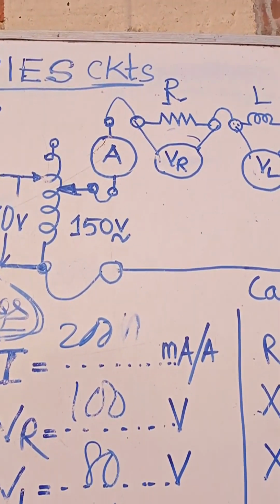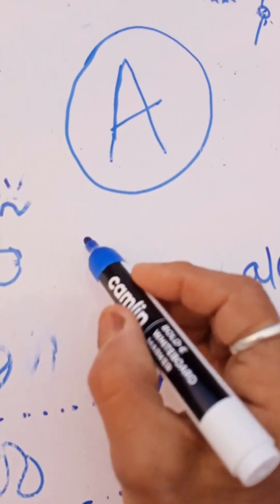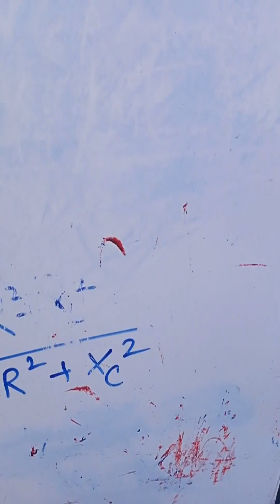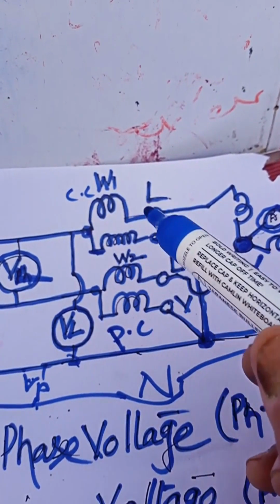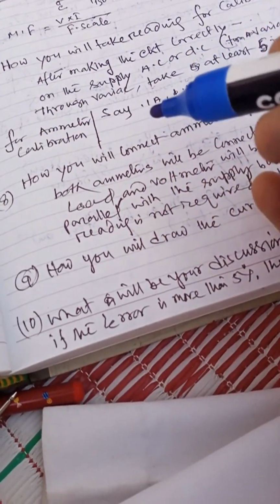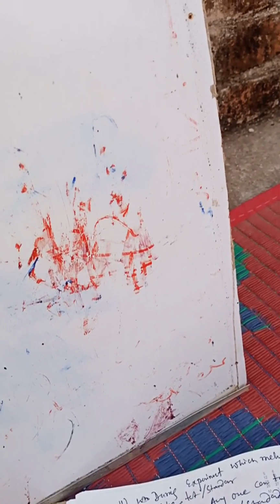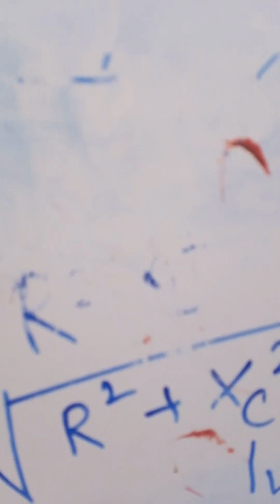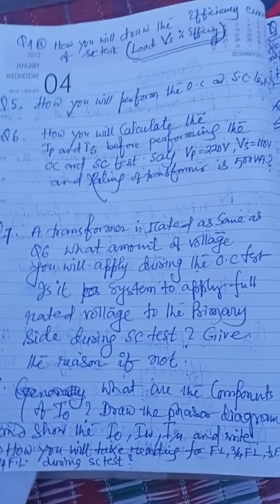Questions And Discussion On Basic EE Lab